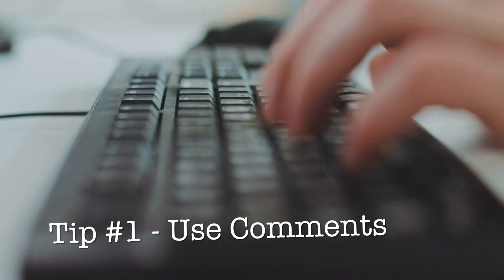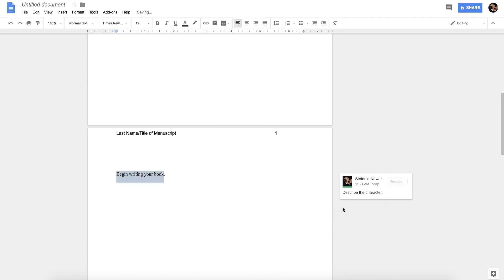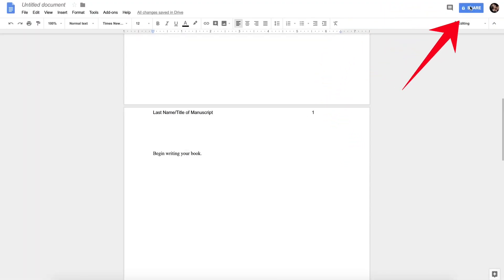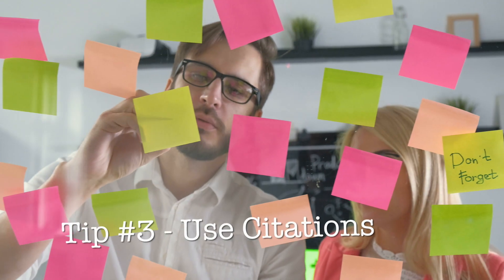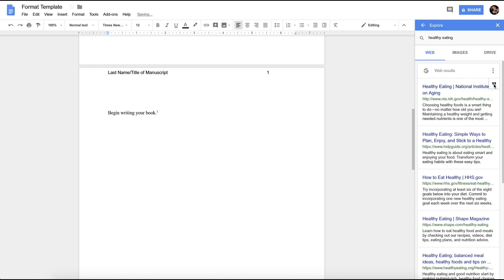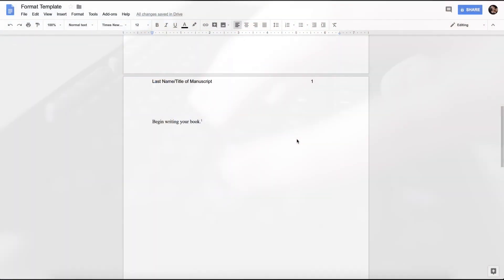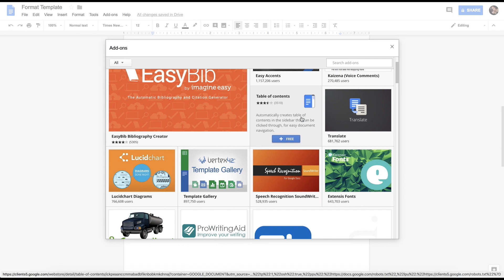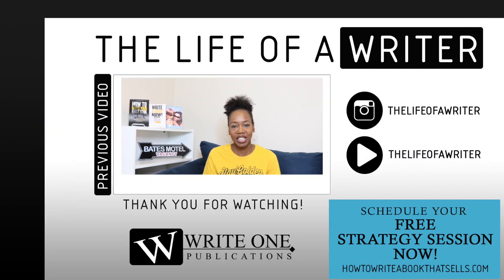Google Docs Tips And Tricks For Writers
In this video, I'll be sharing tips and tricks for Google Docs. By implementing these simple elements in your current manuscript, it will help you to improve your experience while writing a book in Google Docs.

Grab my FREE Writing Resources PDF where I share the software, tools, and apps I use to write my books

DOWNLOAD my Manuscript Format and Outline Templates (Word and Google Docs)

☎️SCHEDULE YOUR FREE STRATEGY SESSION ☎️

Stefanie Newell is the go-to writing coach for the first time non-fiction writer who’s looking for direction on how to write, publish, and market their first book. Her videos, coaching, and training programs have impacted thousands of authors to unleash their authentic voice and share their message through the pages of their book.

📄FREE RESOURCES 📄

Learn the apps, software, and electronics I use to write books!

📚BOOKS FOR FIRST TIME WRITERS 📚

📄TEMPLATES 📄

🖥 WRITING COURSE 🖥